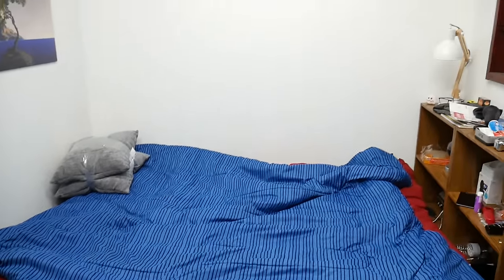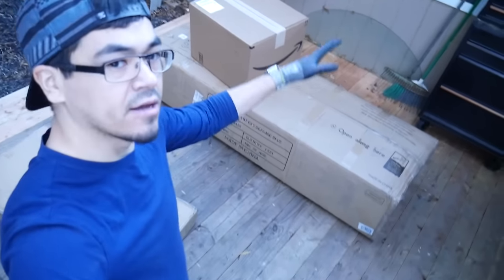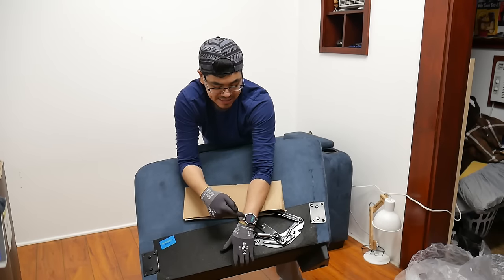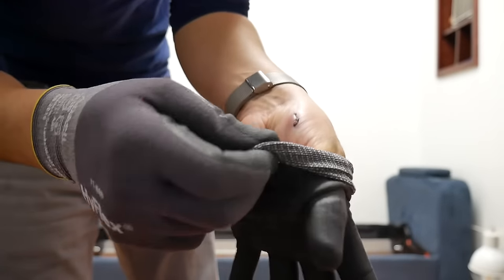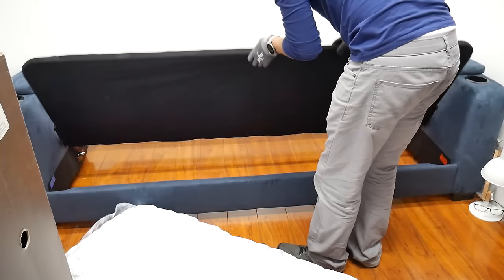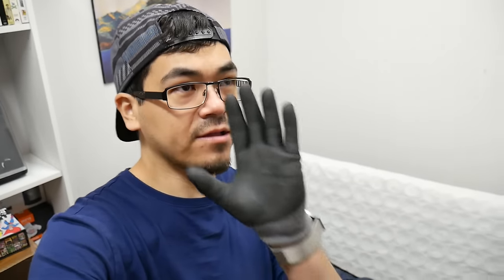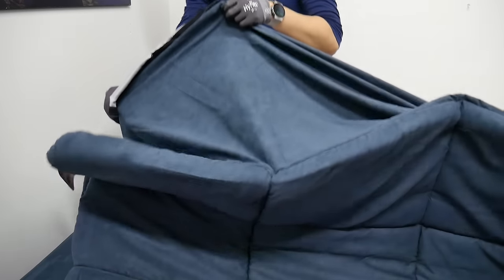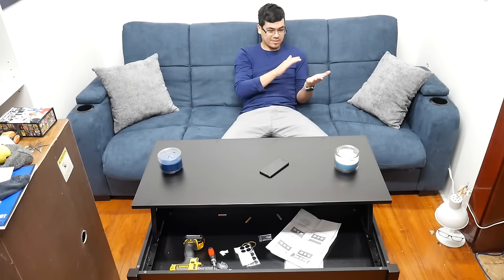Behind The Scenes Vlog Style - Lumix G7 Test Video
- CAMERA & EQUIPMENT
1. RodeCaster Pro
2. Studio Mic
3. Main Camera
4. Second Cam
5. Camera Mic
6. Mic Stand
7. Studio Lights
8. Tripod
9. Quick Release
10. Editing Headphones

- BACKGROUND ITEMS
1. Triangle Lights
2. Digital Pixel Clock
3. RGB LED Lights
4. Projector Screen
5. Air Purifier
6. Wi-Fi Smart Plugs
7. Mini Fridge
8. Security Cam
9. Projector TV
10. Fake Plants

2. 4K Monitor
3. Game Recorder
4. All in One Keyboard
5. Best Mouse Ever
6. Elite Controller
7. Bass Headphones
8. NVIDIA SHIELD TV
9. Micro Tower PC Case
10. Best Desk Chair

- DAILY TECH
1. iPad Pro Tablet
2. Google Wi-Fi
3. Fast Wireless Charger
4. Bluetooth BoomBox
5. Smart Watch
6. Portable USB Monitor
7. Car Dash Cam
8. Robot Vacuum
9. Wallet Phone Case
10. Portable Power